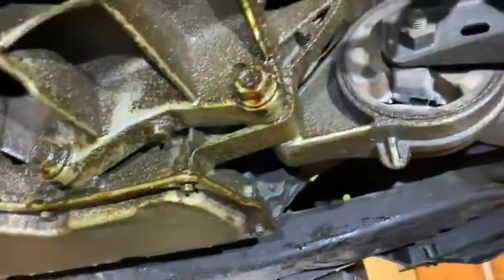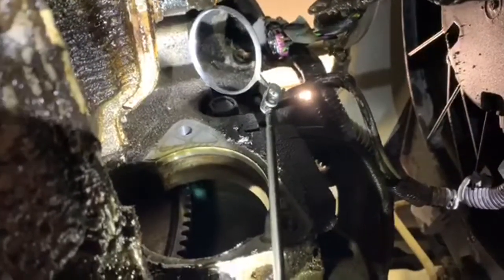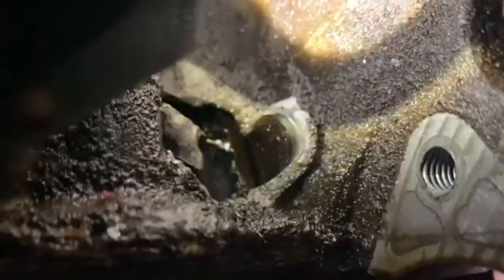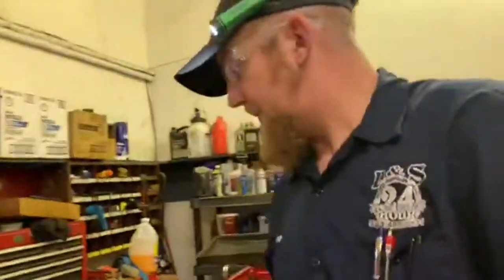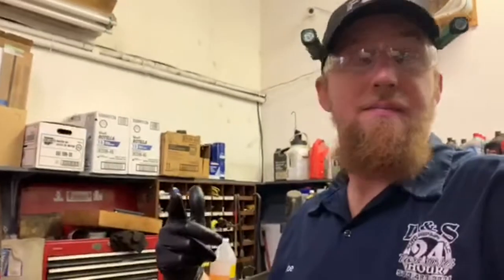Preventative Maintenance Is a Must!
Just a short video to hopefully reinforce the idea that keeping up with the sceduled maintenance items on your vehicle can keep you rolling down the road for a long time to come.